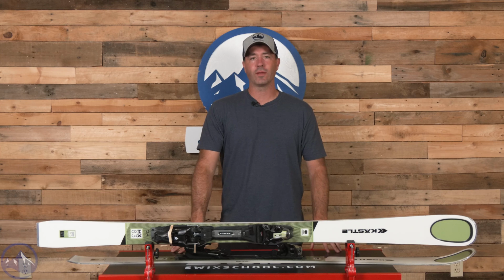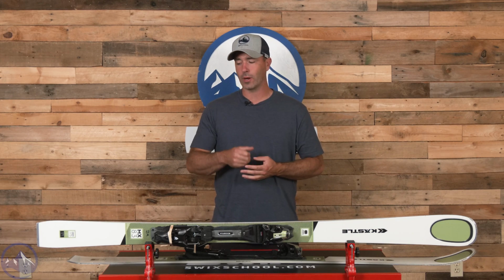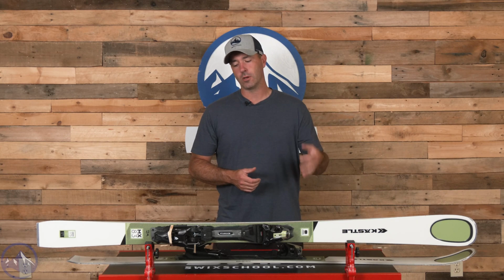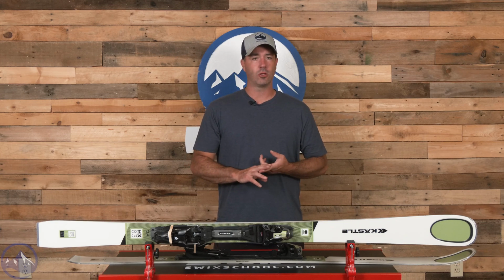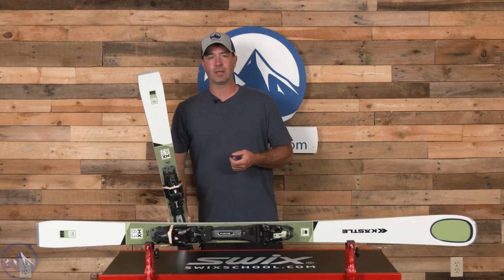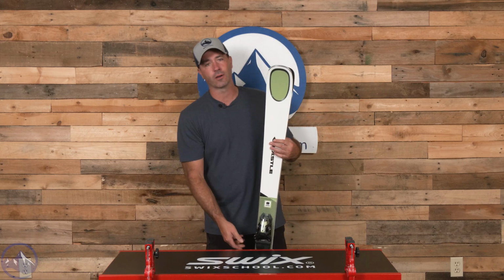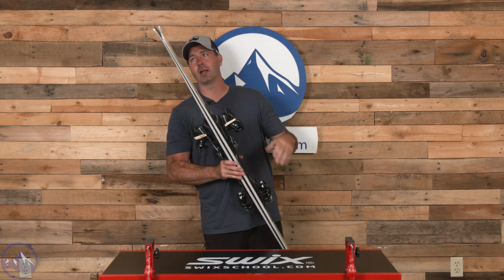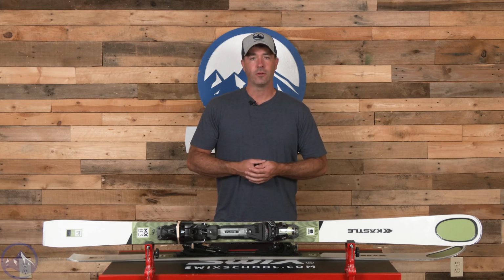2024 Kastle MX 83 - SkiEssentials com Ski Test